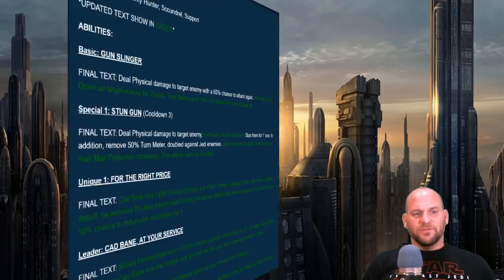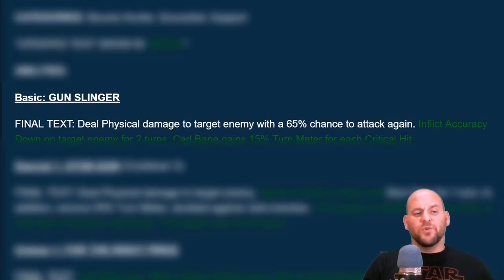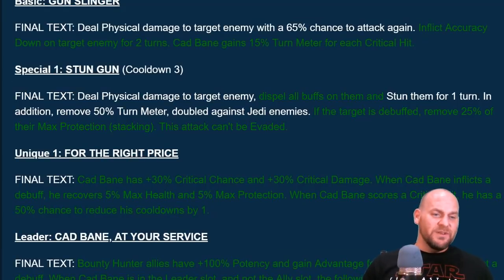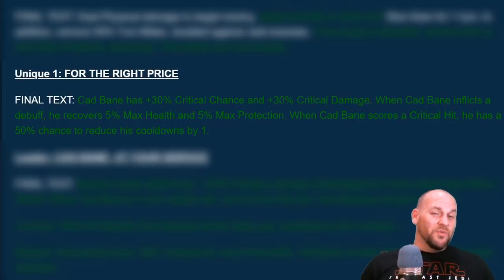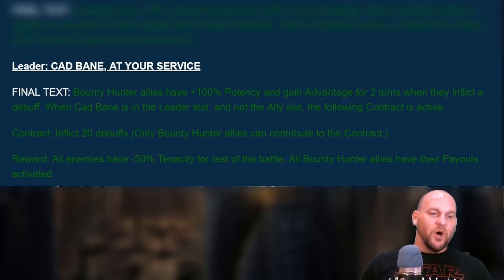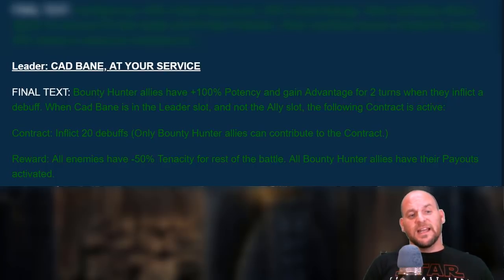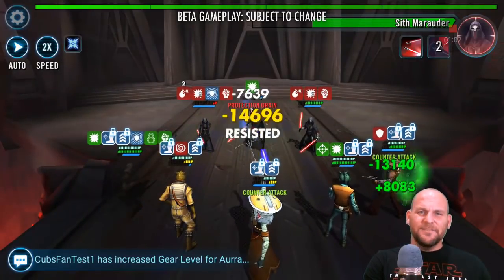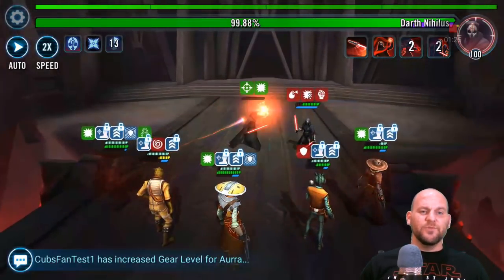Does the Cad Bane Rework Fix his Kit? SWGOH Exclusive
GoingNerdy.com
Discord.gg/PMwRZGa

So the Cad Bane Rework is finally hear and it leaves many of us wondering if it will fix the bounty hunter's kit? It's a solid question considering his popularity and since he's been in the game since launch. In this video, I will go over his kit changes, as well as how to mod him. I will be showing him in both arena as well as a few different raids.